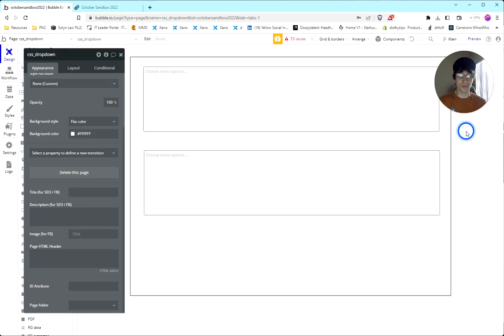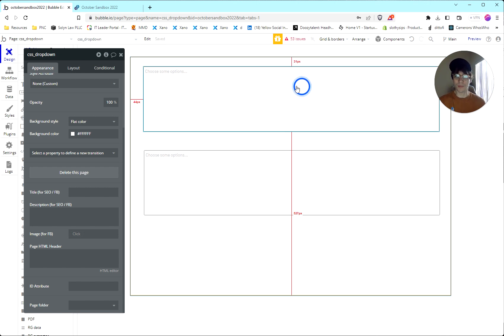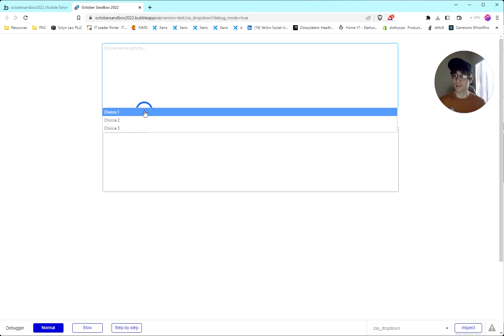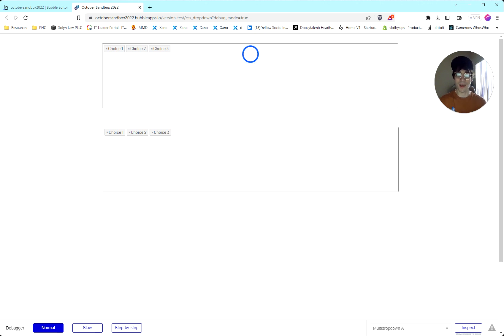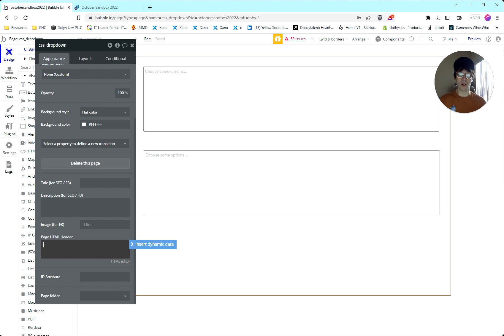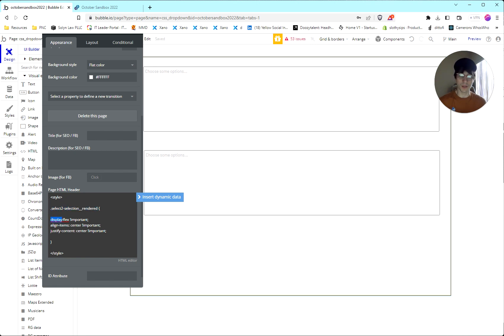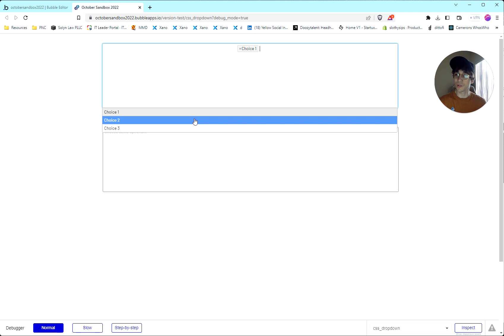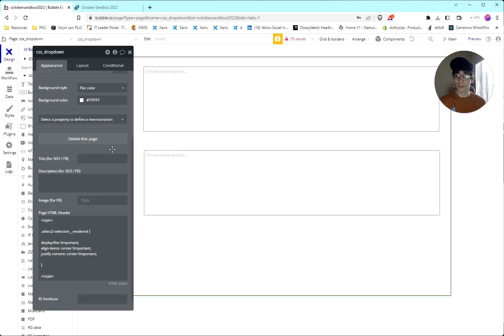MultiSelect Dropdown (Multi Dropdown) with Centered Tags for Bubble.io (CSS Hack)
Borrowing from Eli's Tweet last week (where he did the same with repeating groups)...

Cameron from Pro NoCoders demonstrates how to use a simple line of CSS to center the tags in a multi select dropdown in Bubble.io.

(CSS to copy/past in comments below)